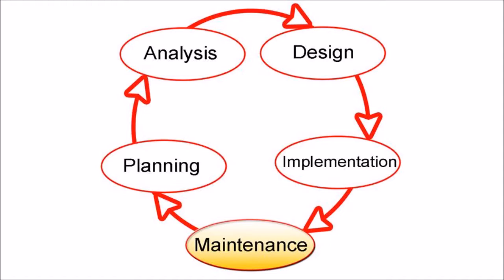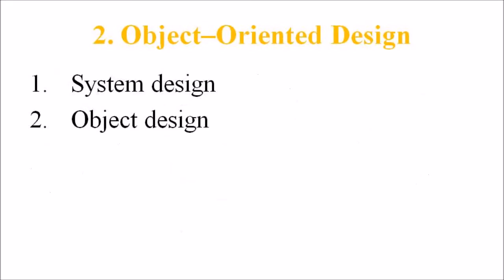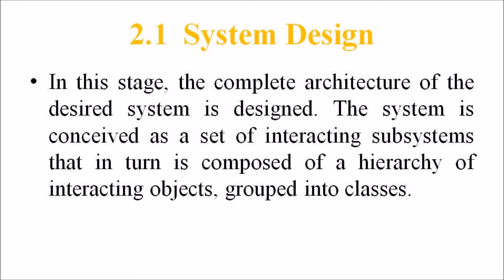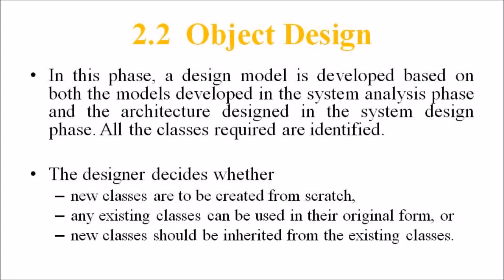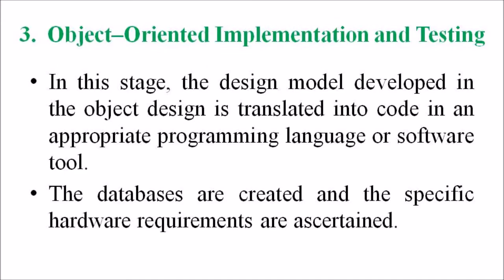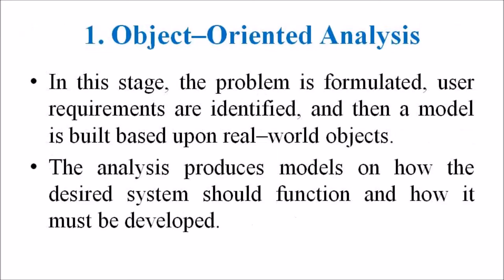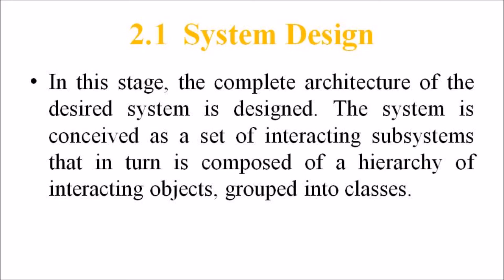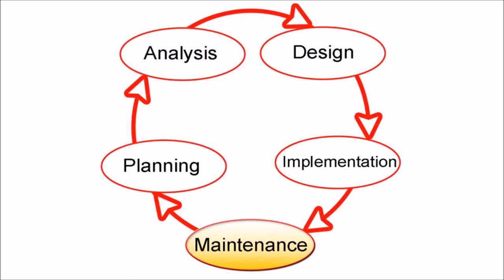LECTURE 33 – OOAD –OBJECT ORIENTED SYSTEM - BCA SEM 6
We know that the Object-Oriented Modelling (OOM) technique visualizes things in an application by using models organized around objects. Any software development approach goes through the following stages −
•  Analysis,
•  Design, and
•  Implementation.
In object-oriented software engineering, the software developer identifies and organizes the application in terms of object-oriented concepts, prior to their final representation in any specific programming language or software tools.
The major phases of software development using object–oriented methodology are object-oriented analysis, object-oriented design, and object-oriented implementation.